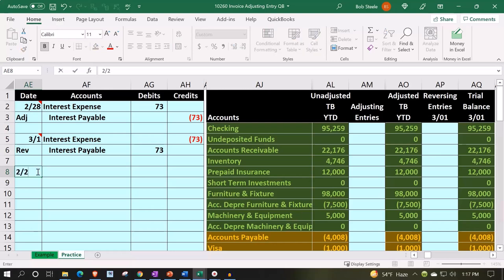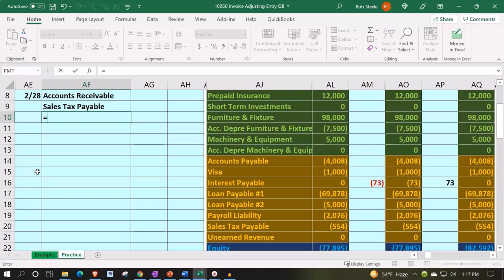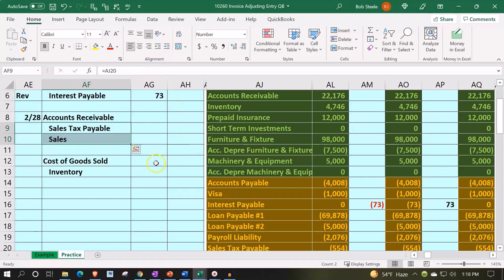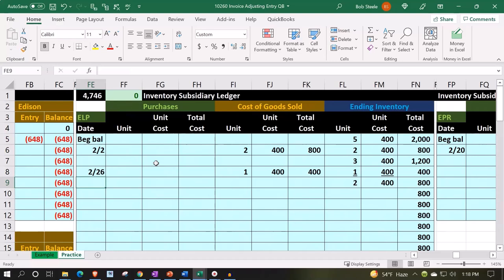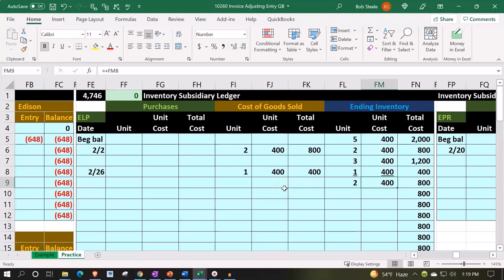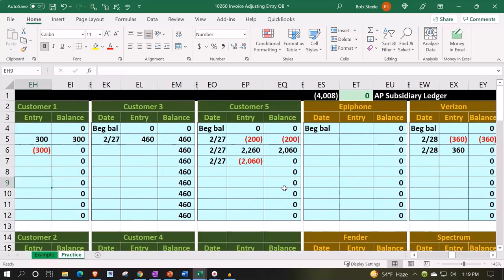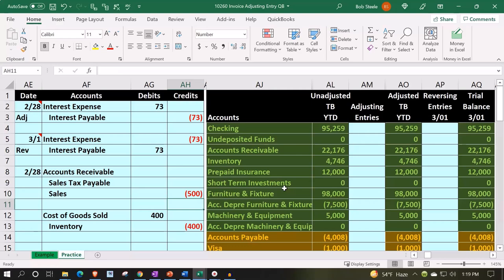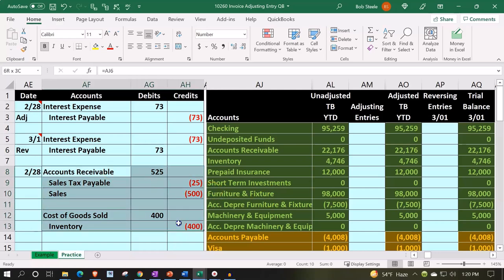Subledgers, Practical Application, Journal Entry Process Excel Accounting Problem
Enhance your accounting expertise with our comprehensive tutorial on Subledgers, Practical Application, and the Journal Entry Process in Excel. This video will guide you through real-world examples and techniques to streamline your accounting tasks and ensure accurate financial records. Ideal for accounting professionals and students looking to improve their practical skills. Watch now and take your accounting proficiency to new heights!